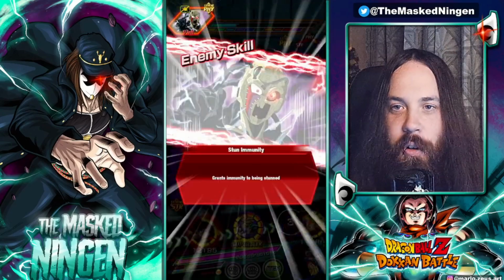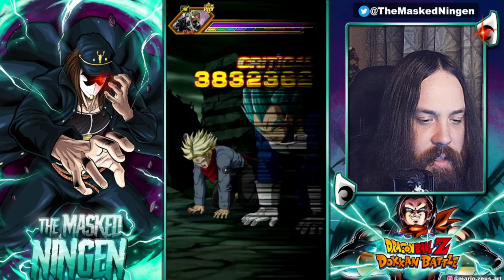IS TYPE ADVANTAGE ENOUGH? EZA LR TRUNKS AND MAI VS RED ZONE METAL COOLER CORE! (Dokkan Battle)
IS TYPE ADVANTAGE ENOUGH? EZA LR TRUNKS AND MAI VS RED ZONE METAL COOLER CORE!